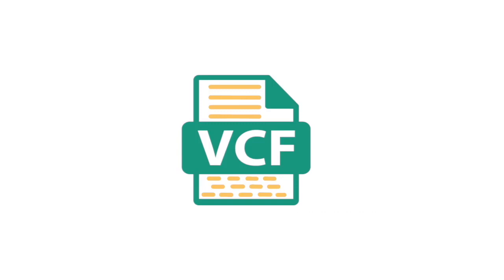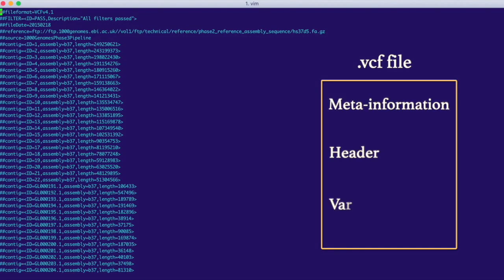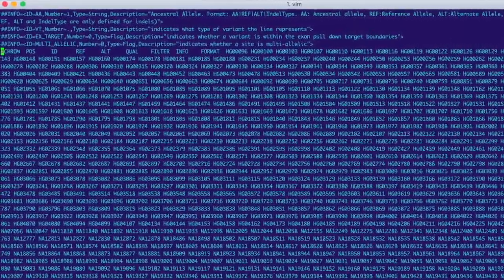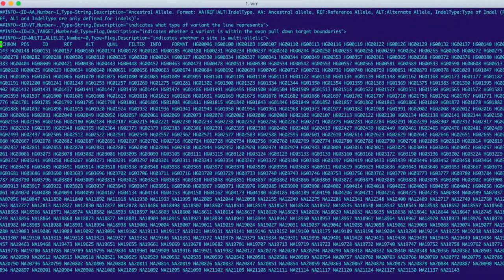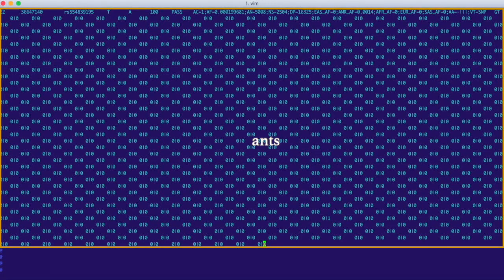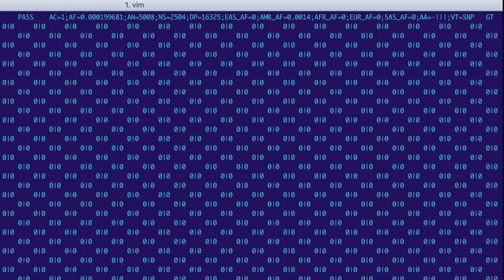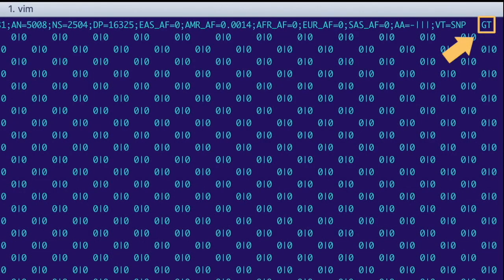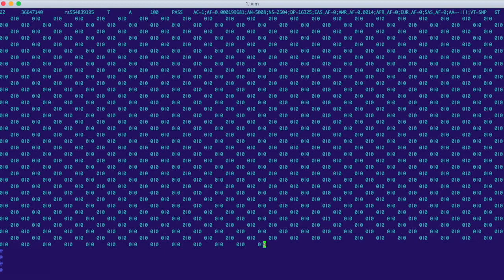VCF File Format Explained | General Structure & Columns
This video is a great starting point or review of the VCF file format.

Its evolving so be sure to check Samtools' hts-specs repository for the latest

You may recognize this video in the IGV channel's VCF Basics video, and thats because I made the IGV VCF Basics video, as well as all the other IGV videos currently on that channel.